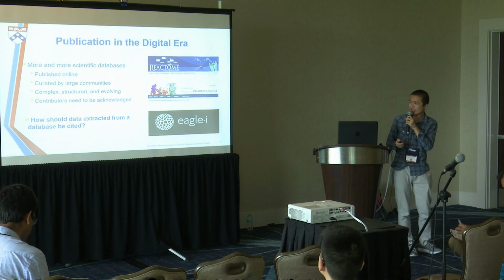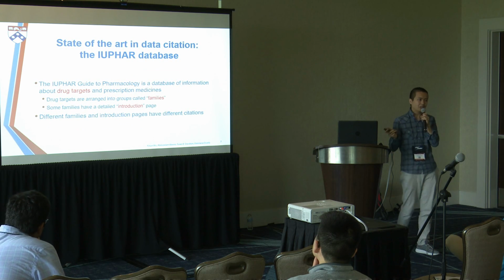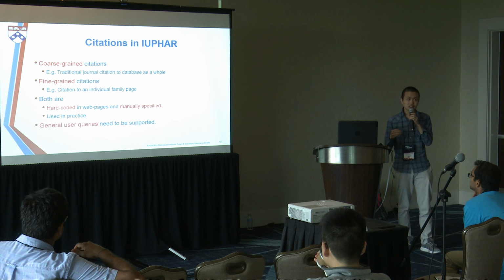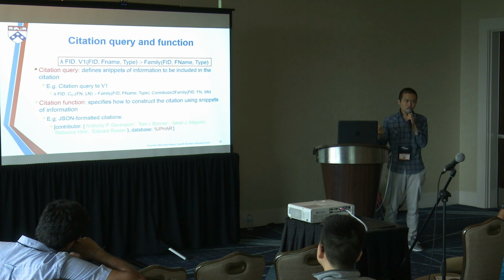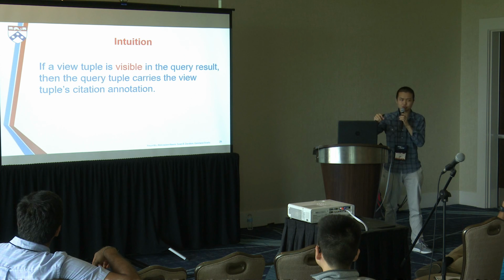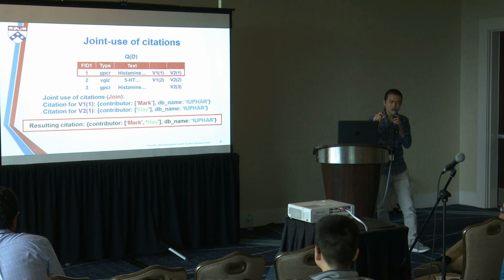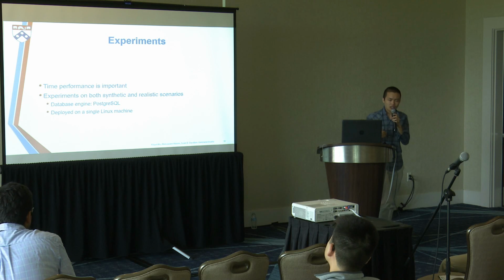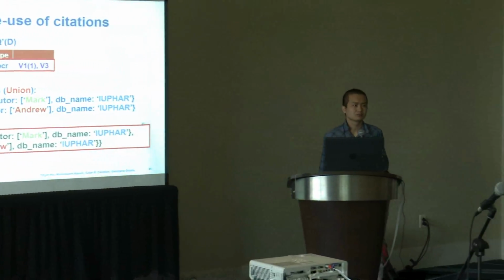Yinjin Wu, University of Pennsylvania, Data Citation: Giving Credit Where Credit is Due